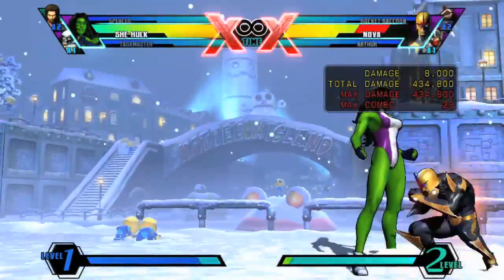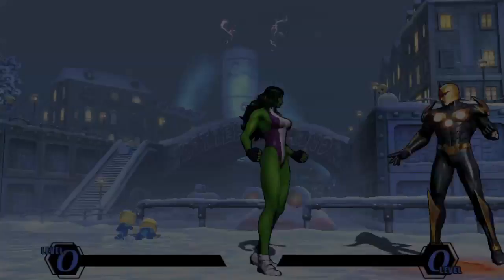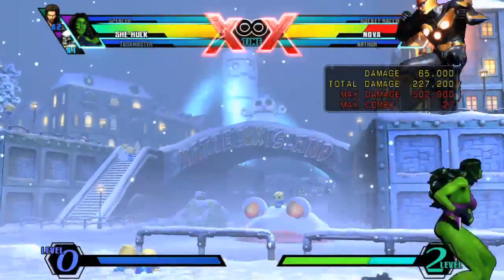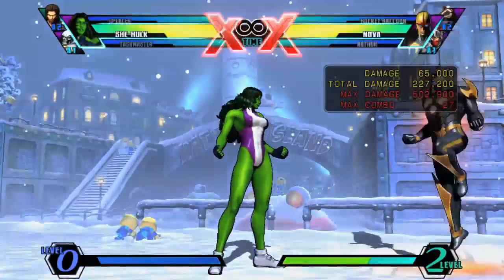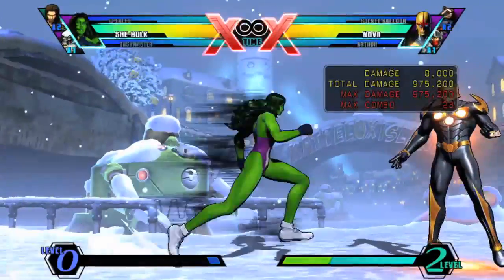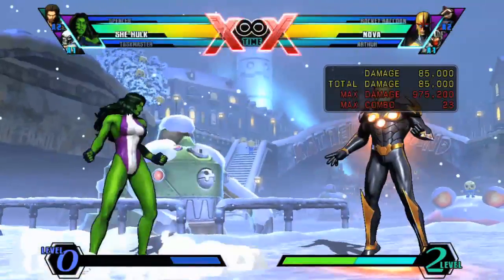Odo Faction Lab UMVC3 Ep. 2B: She-Hulk (BnBs/Team Synergy)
More to come so please comment, like and sub.

DarkM's In The Lab Video on team Combofiend.

This series will focus mainly on efficient combos with all 3 characters using their individual tools and assists.  BnBs off regular attacks, throws, supers and how to execute people with lvl 1 x factor.